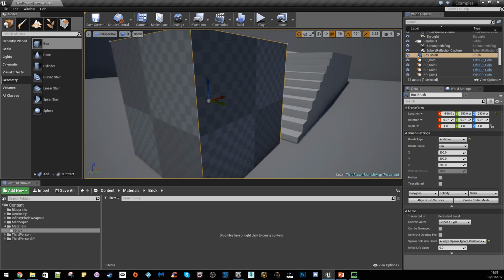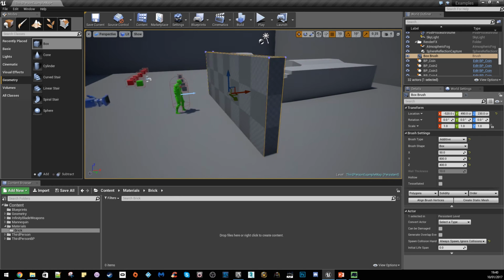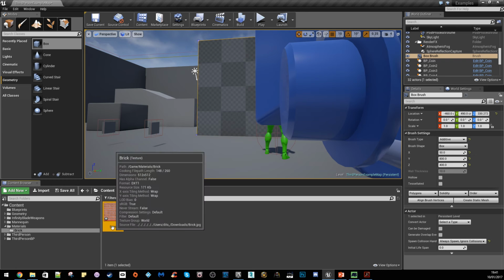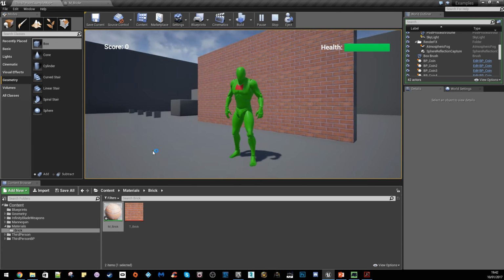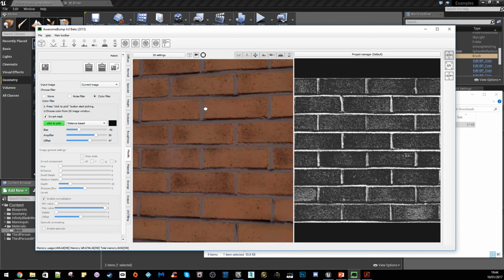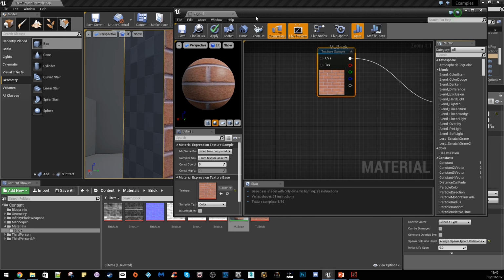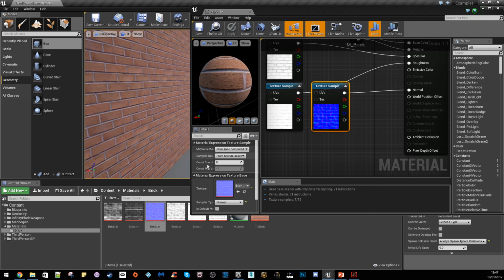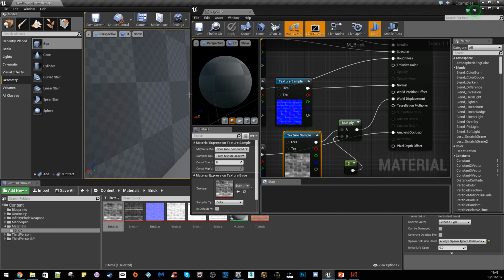Unreal Engine 4 - Making Materials - Tutorial